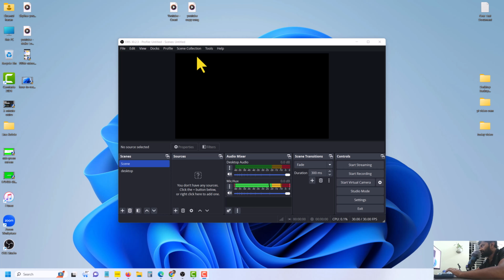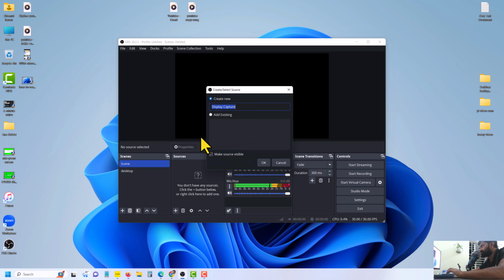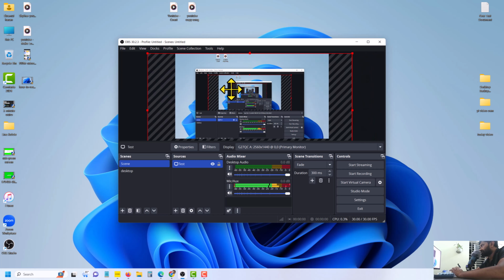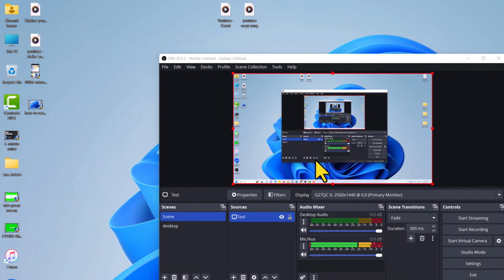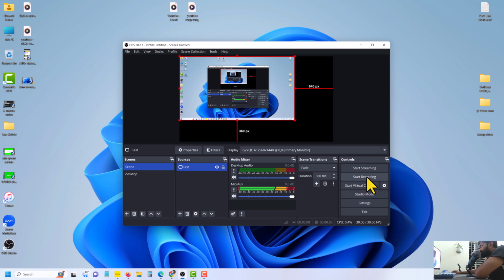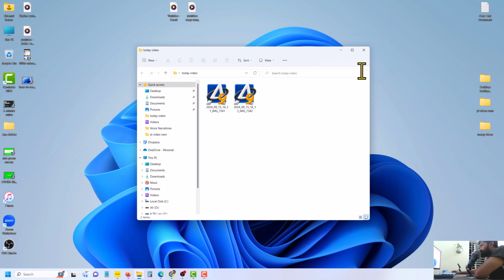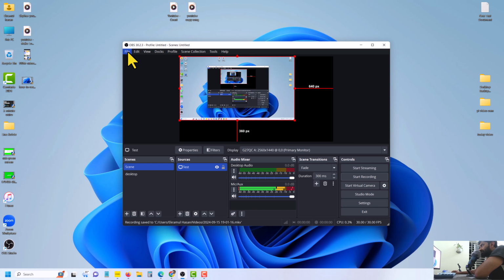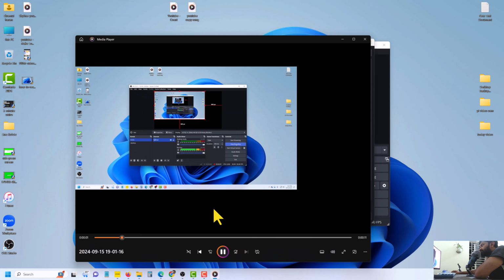How To Record Screen With OBS (2025 UPDATED)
Want to know how to use the OBS screen recorder? Read this guide to learn how to use OBS to record a screen and audio on your OS.